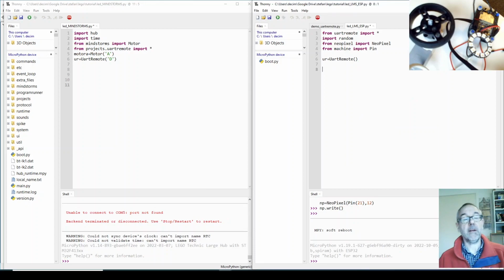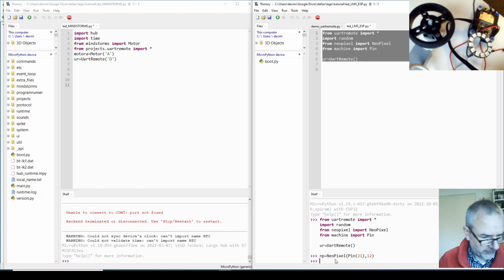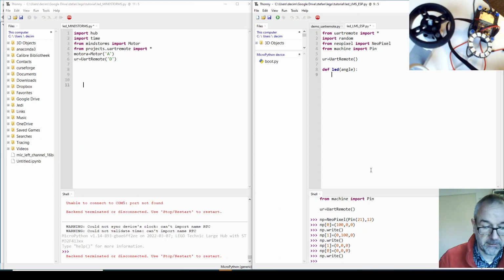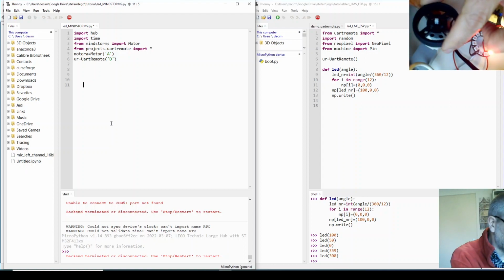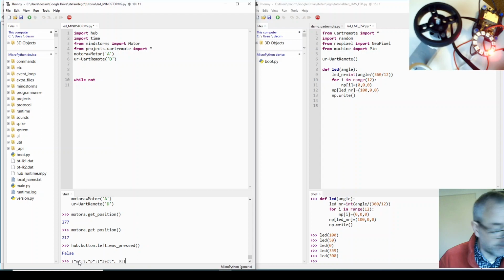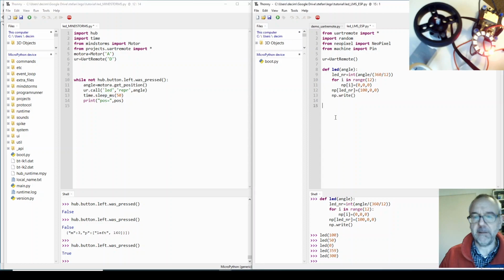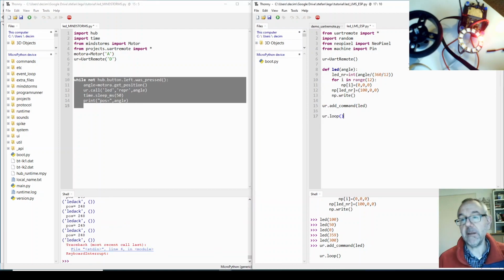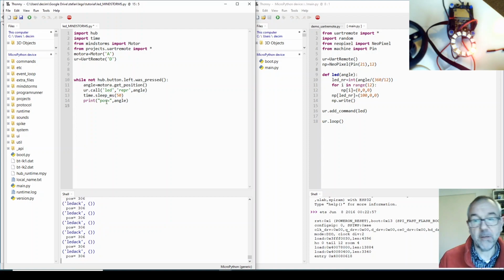Tutorial LMS-ESP32 Part 2: UartRemote with LED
This tutorial is using the LMS-ESP32 module which can be ordered

This is part 2 of the tutorial showing how to use UartRemote to drive LED's from the Lego Mindstorms side remotely on the LMS-ESP32.

The LED circle consists of 12 WS2812 LED's and are controlled using the NeoPixel library which is pre-installed on the LMS-ESP32.